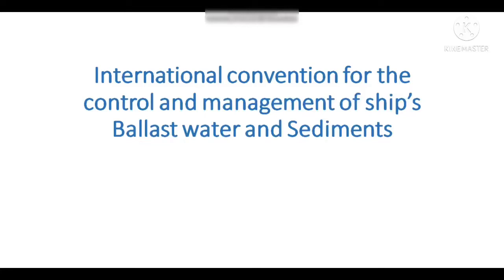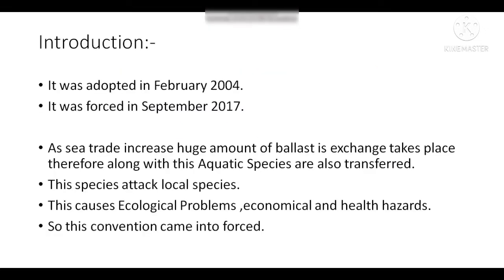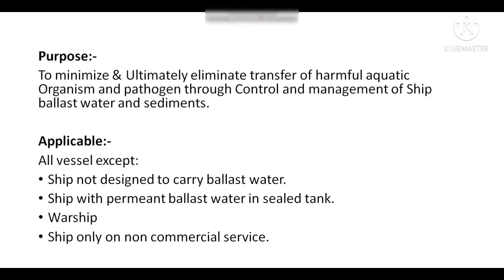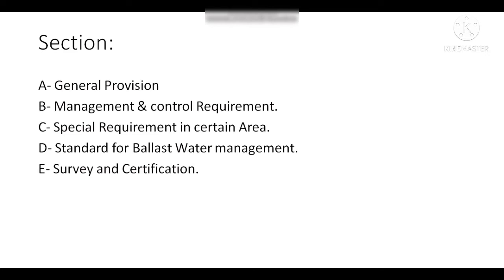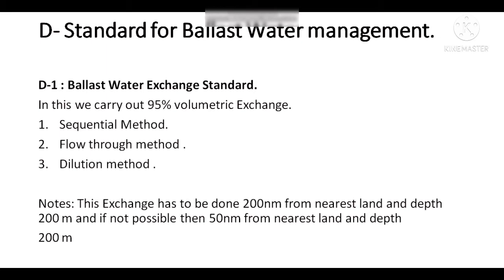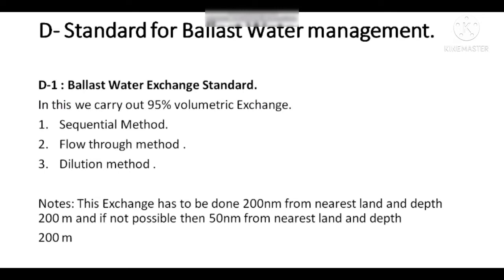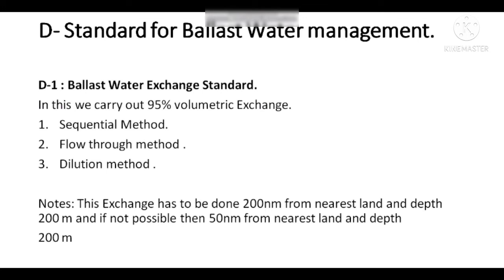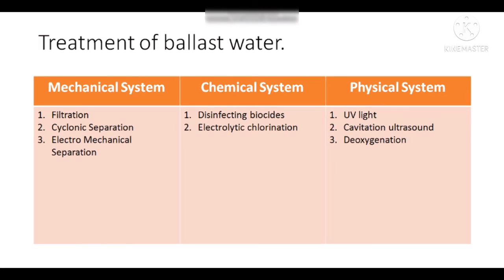Ballast water management convention / Ballast water Treatment/ Meo class4 /safety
Ballast water treatment
ballest water management
BWTS
ballast water convention
Coscopool funtion 3 safety
harmful pathogen
# function3